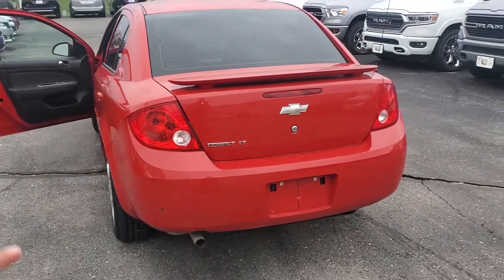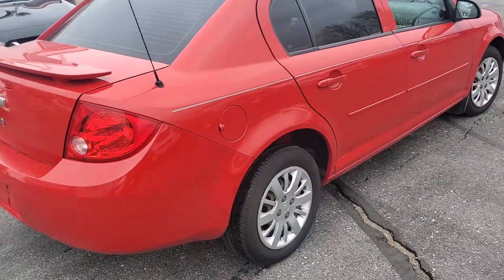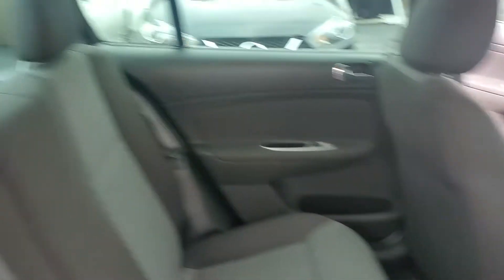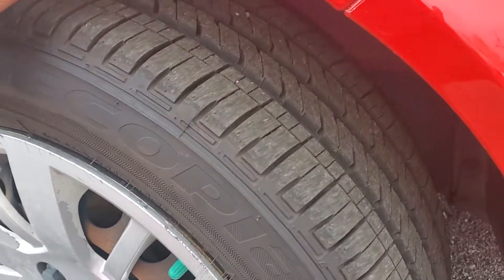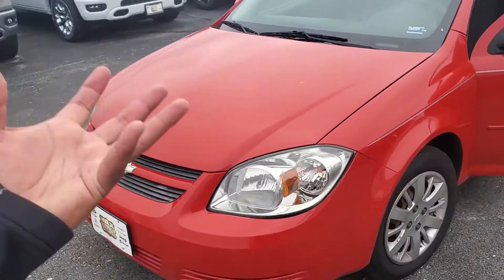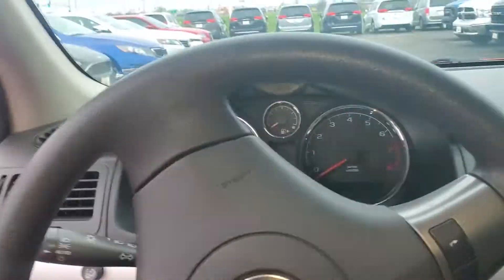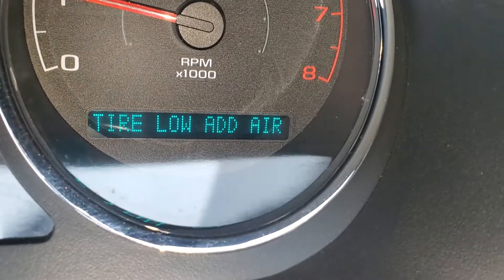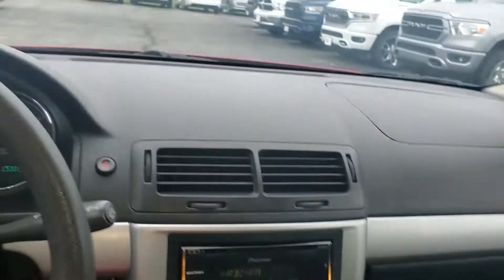2010 chevrolet cobalt @ maxmotors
Short walk around